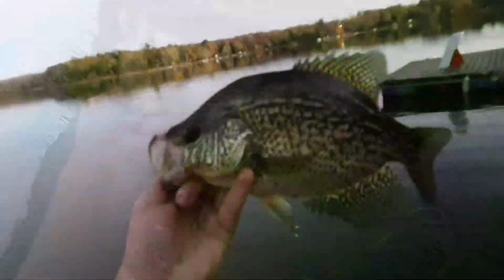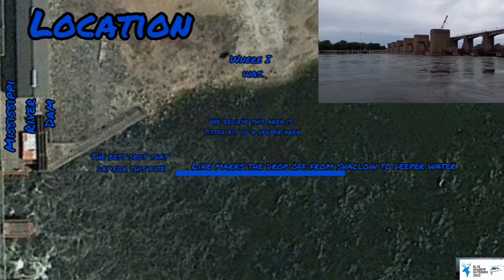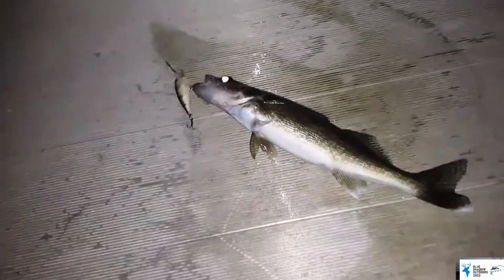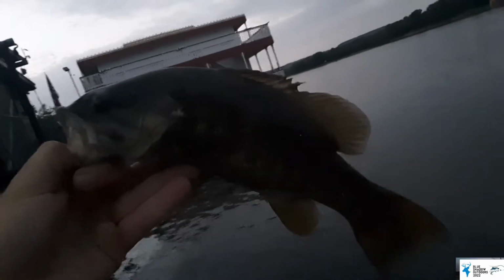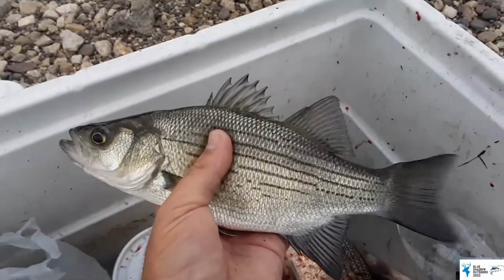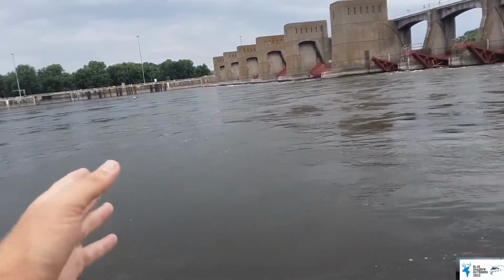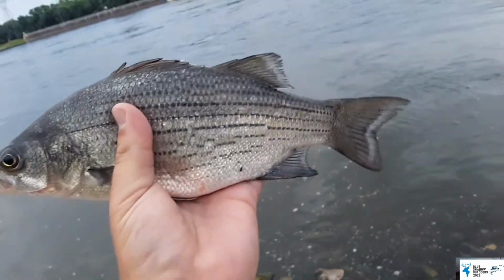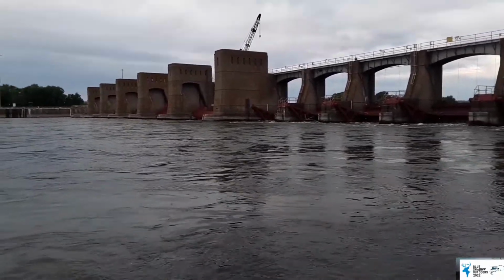Mississippi River Dam white bass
So This Time Out Below the dams of the Mississippi River we find white bass. first couple hours of the morning using a shallow Shad Rapala in very Rocky and Boulder areas.

equipment we used
yumoshi xf5000 fishing reel
fishing rod maxxar graphite
Rapala shallow Shad rap
10 lb test sufix Advanced fishing line